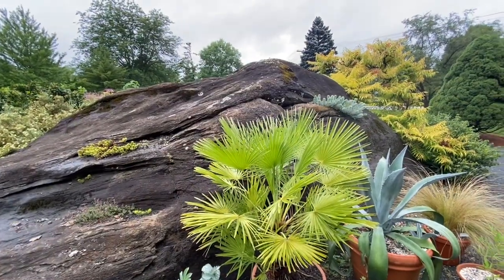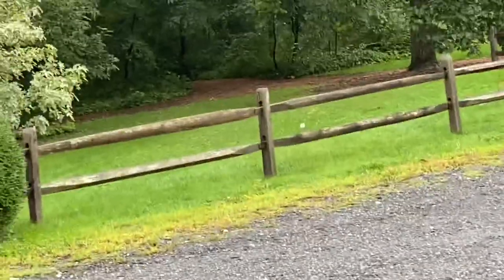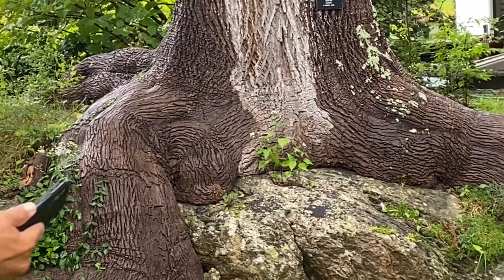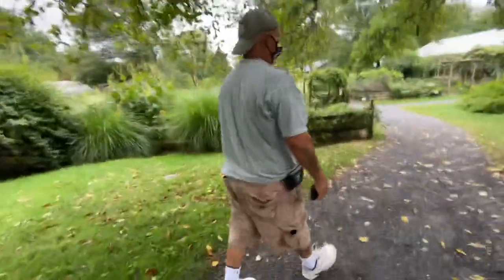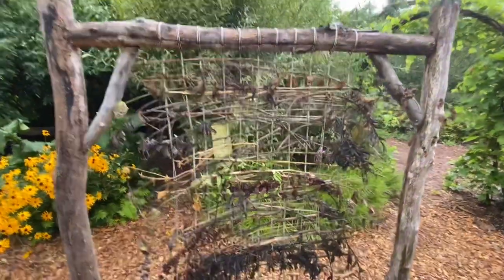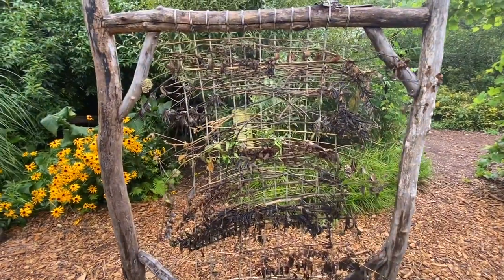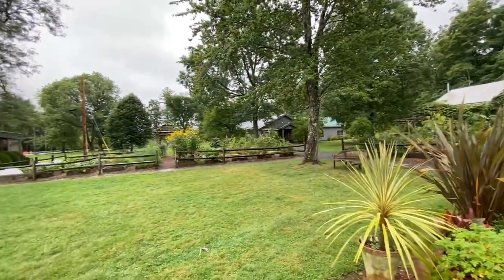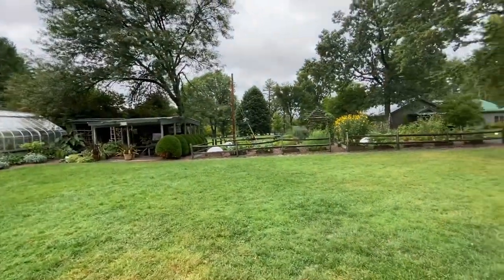A Piece Of Daily Life | Simple Living Of Fil-Am Couple | Massachusetts Vlog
Enjoyed our day at Stockbridge, Berkshire county, Massachusetts, USA

Gorgeous Beautiful Garden of Berkshire Botanical Garden of Stockbridge, Berkshire County, Massachusetts, USA

Essential worker life in the road on pandemic days.

Pls. Check out Biyahe ni TIM channel too

Light Travels You Tube Channel features the joy and the simple happiness of life featuring whatever we do and wherever we go.
Adventure of our ordinary life and this beautiful World from the America's in the West to the Philippines in the East or all over the World.
Travel, explore, and experienced the World and enjoy life to the fullest.

or if you don't have Google Account yet It's about time to SIGN IN!

by just going to Google Home Page and click Sign in.

Then click You Tube app and Sign In too

Tags;
United States of America,
Life Beyond the Pacific,
Life in America,
Filipina American Couple,
Buhay Amerika
Pandemic days in America

Camera used: Apple iPhone11